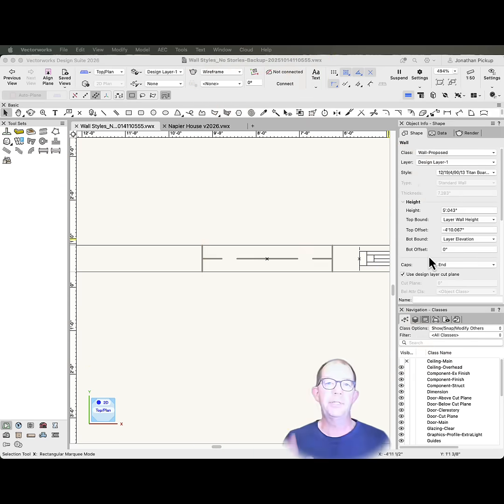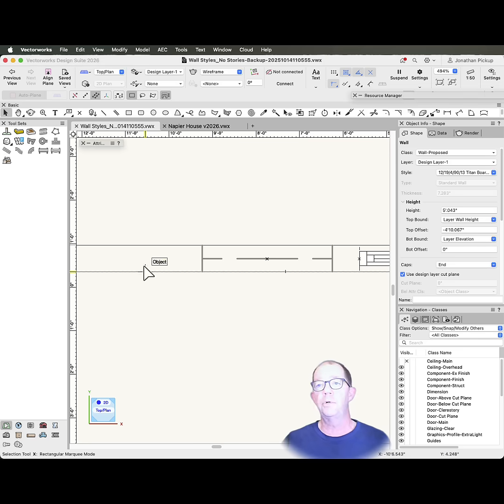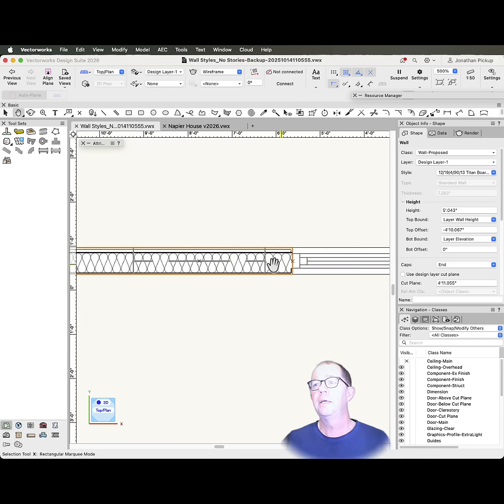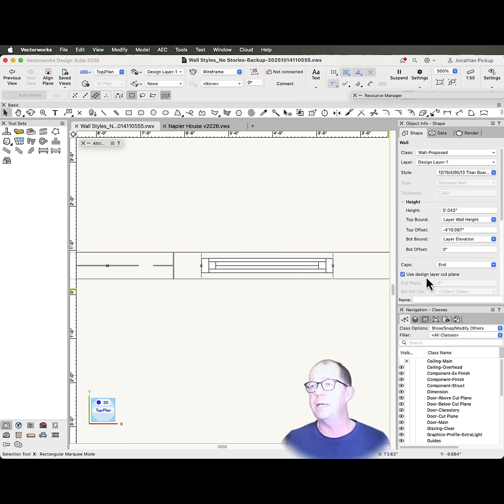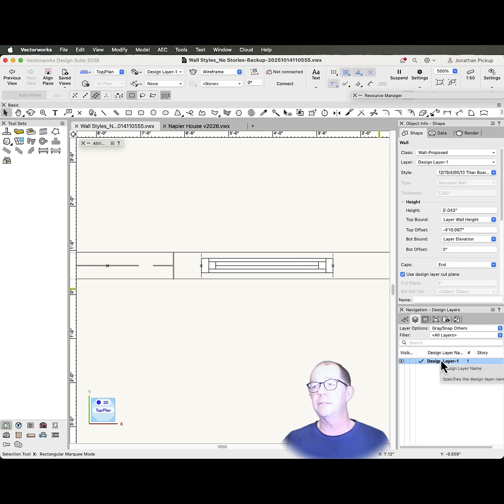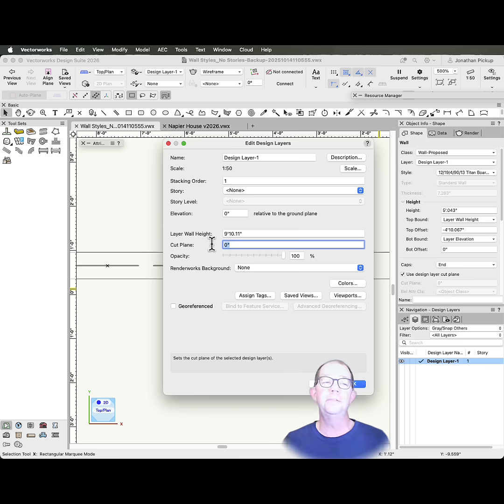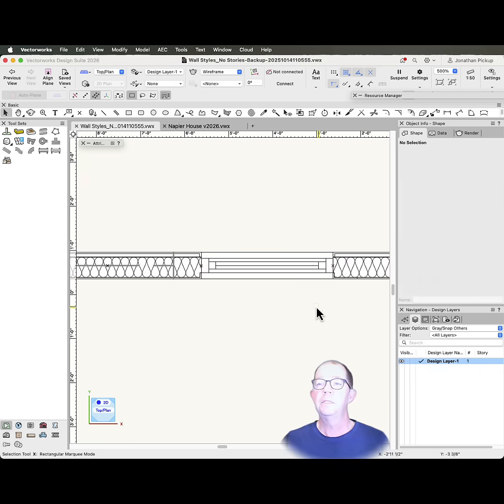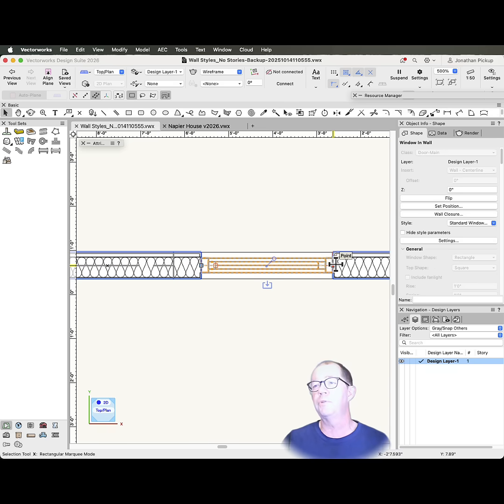Walls Not Showing in Vectorworks 2026